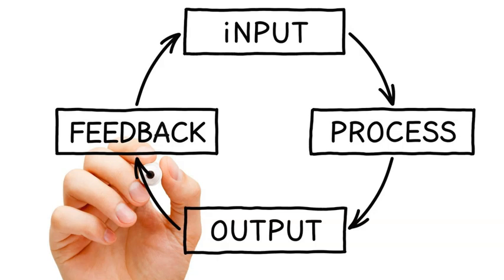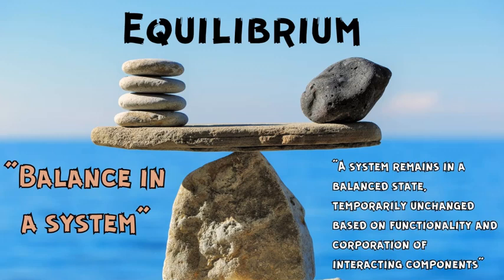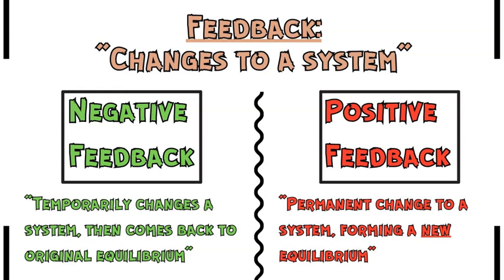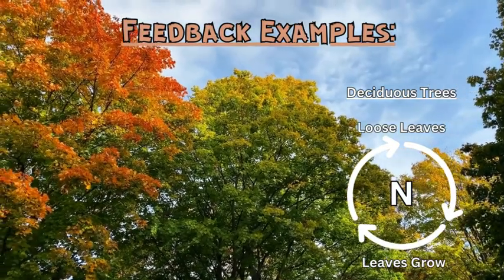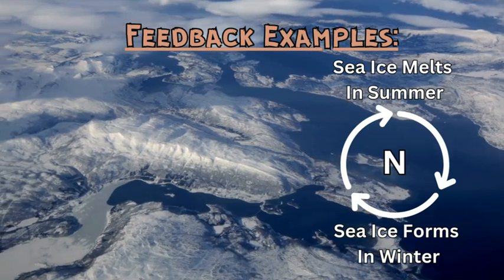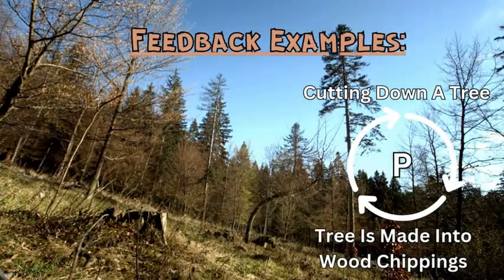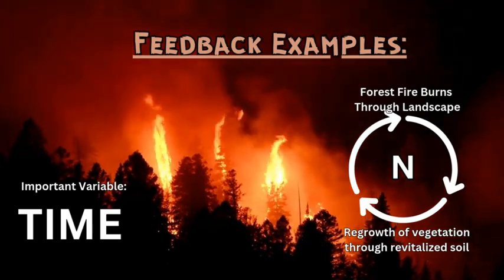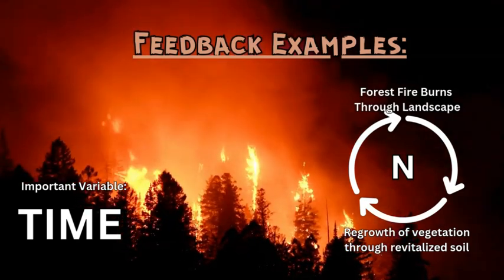What Is A Feedback Loop?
Discussing Earth as a system and how feedback plays an important role in the changes to that system. Both types of feedback and examples are explained.